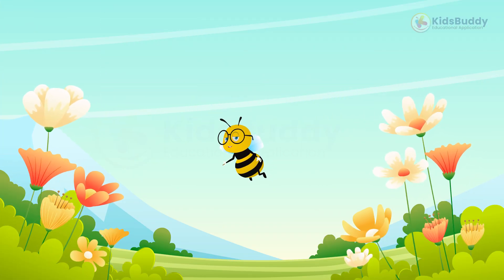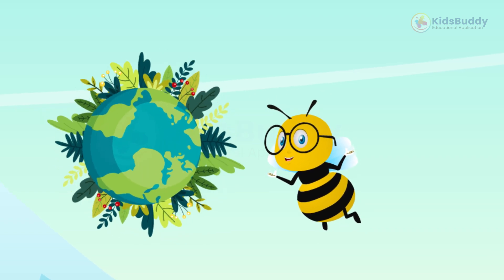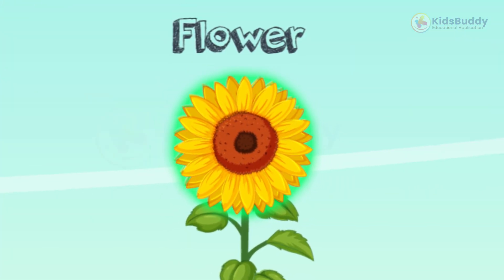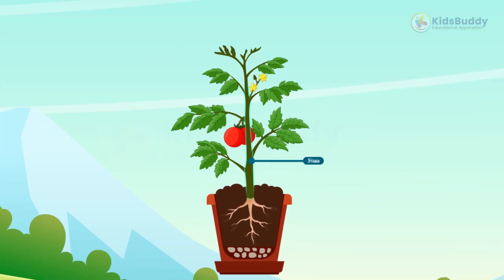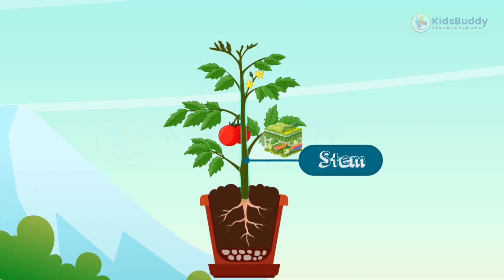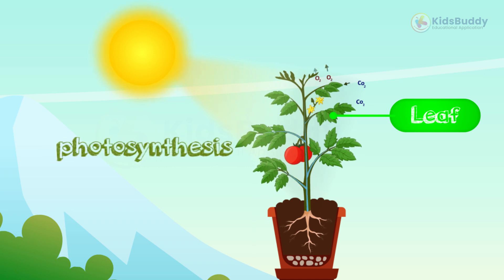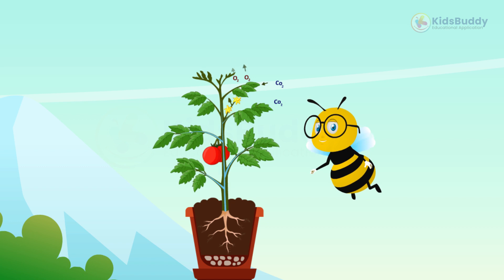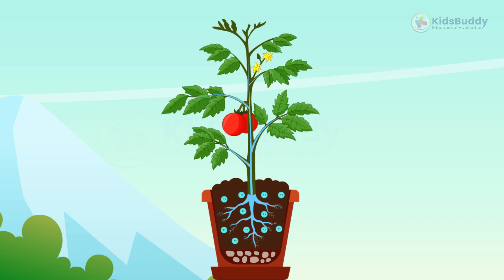Parts of plants | plant parts | KidsBuddy application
Learn parts of plants and its' name along with kidsbuddy.

Parts of the plant are the different elements that create a plant's structure and activity. The main parts of the plants are:
Roots: Underground modules that help to absorb water and nutrients from the soil.
Stems: It helps to transport nutrients and water from roots and gives more stability to the plant.
Leaves: It helps in the photosynthesis of plants and prevents water loss
Flowers: Flowers are the most attractive part of the plant which helps in pollination by attracting flying insects and birds.
Fruits: This will form after the successful pollination. Fruit helps to hide seeds that help in the reproduction of the plant.
Seeds: Seeds are important for the successful reproduction of the plant.

KidsBuddy is an educational application platform designed for schools, teachers, and students to improve student learning outcomes in a measurable and visible way. We follow both Cambridge International Curriculum (CAIE) , British Curriculum (UK National Curriculum) and CBSE.

The Kidsbuddy acts as a digital learning assistant in classrooms, offering personalized learning content to enhance the quality of education and improve students' learning processes. The application integrates the principles of Visual, Aural, Read, and Kinesthetic (VARK) learning styles into the subjects of Science, Mathematics, and English, and offers various features such as quizzes, activities, and knowledge cards to enrich the learning experience of students.

Our primary objective is to act as a digital learning assistant in classrooms and support schools and teachers in providing personalized learning experiences tailored to students' needs. Our focus is to provide an exceptional conceptual learning experience for students by incorporating the VARK principles. We aim to help students and parents improve their academic performance and achieve their educational goals through our innovative approach to learning.